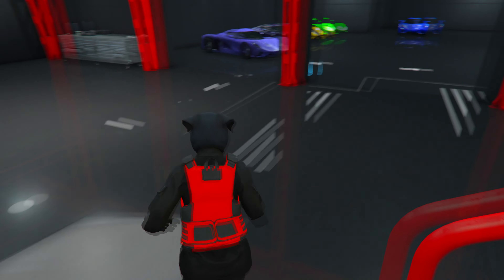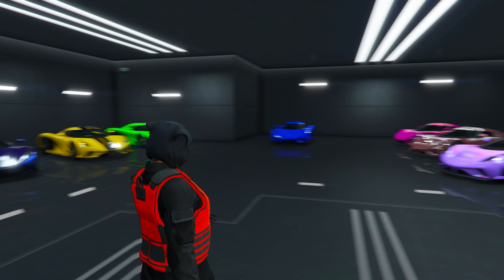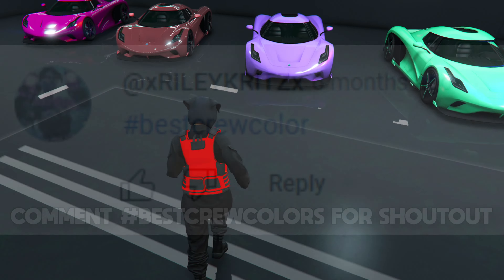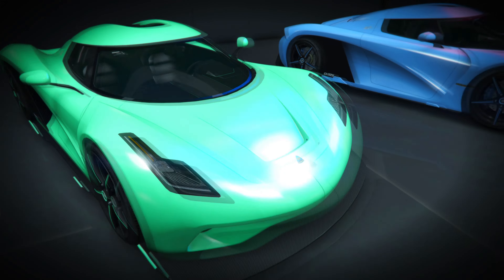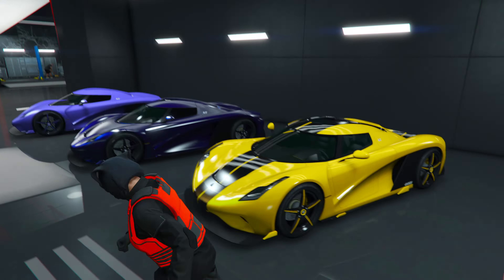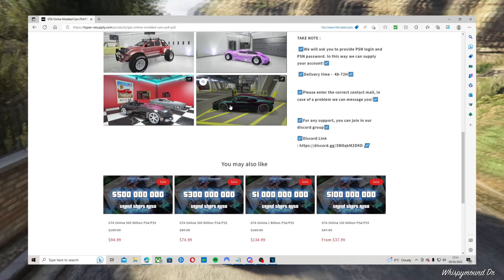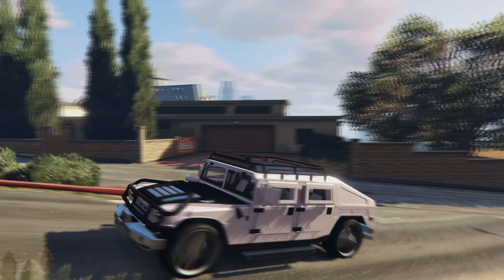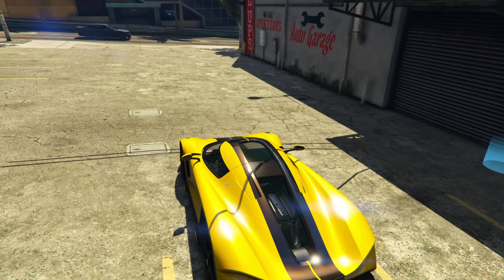TOP 10 BEST CREW COLORS IN GTA 5 ONLINE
if you want to be rich in gta - Code ‘Slogo’ for discount off

ANY QUESTIONS ABOUT PEARLECENTS OR BASES BE SURE TO ASK AWAY :)

More Crew Colour Videos!

2) LIKE THE VIDEO

3) SEND PROOF ON MY DISCORD ON THE SEND PROOF OF SUBSCRIPTION CHANNEL

4) UNDER THE SCREEN SHOT PASTE YOUR SOCIAL CLUB NAME

6) IF DONE ABOVE ILL ADD YOU TO THE CREW. YOU NEED TO PRESS REQUEST TO JOIN FIRST.